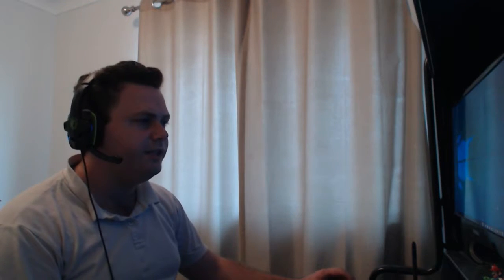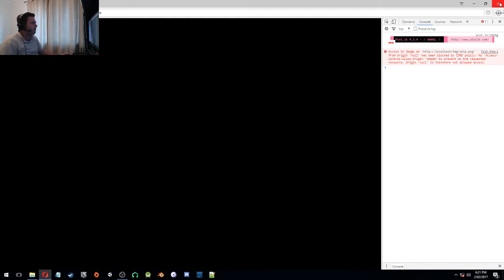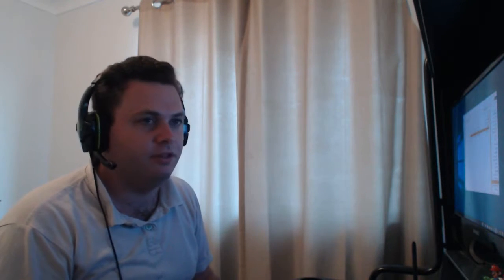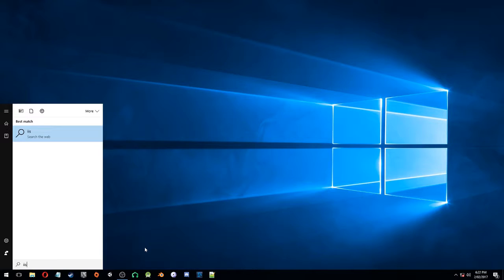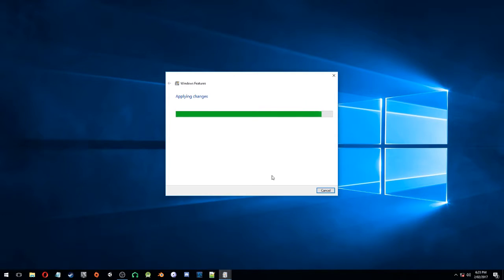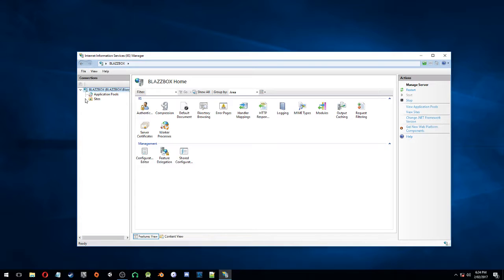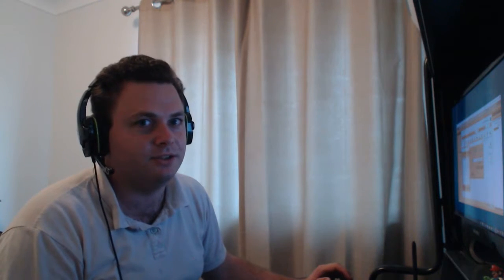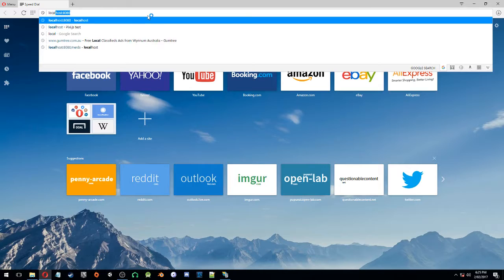Blaise Speaks - CORS errors with Javascript testing & Setting up a local IIS Web Server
Hi all, I have moved!
While I was testing out pixi.js I found the dreaded CORS error Access-Control-Allow-Credentials! Of course you can say this is ridiculous and over-protective, I should be allowed to grab my own files etc. The main issue though is that domains could grab things from other domains with javascript, and if BobsHackingSite.com uses some fancy javascript to grab data from Facebook.com/secretUserData.json - well, we could have some problems! So the browser managers and server pwoers that be decided to implement this security feature. You have to allow cross origin resource sharing (CORS) on the server for things to work.

Getting around this with your own Windows PC setup is very, very simple. Here, I show you how I did it in like five minutes. It's not even hard. There was no command prompt voodoo, I didn't have to run anything as an administrator. Easy peezy. Good luck with your javascript stuff peeps.